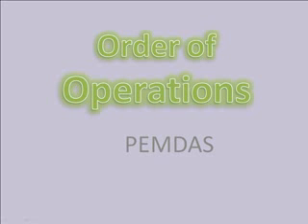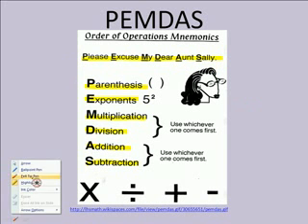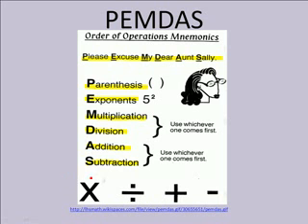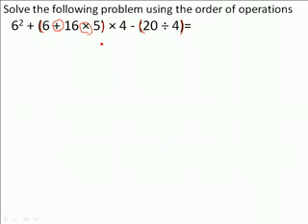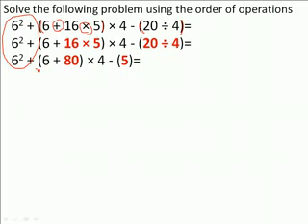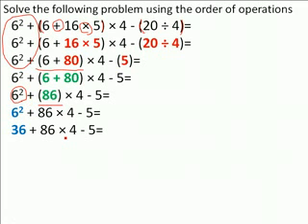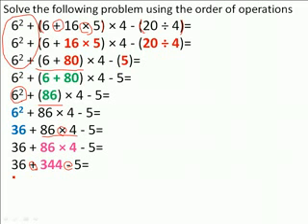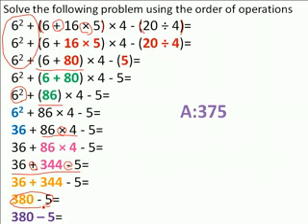Order of Operations 2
TeacherTube User: scralley

An instructional video made by a grade 6 student to teach the order of operations